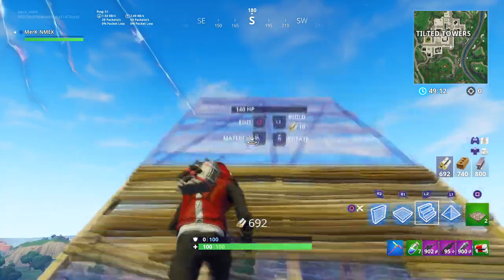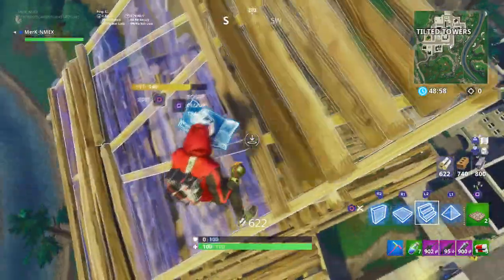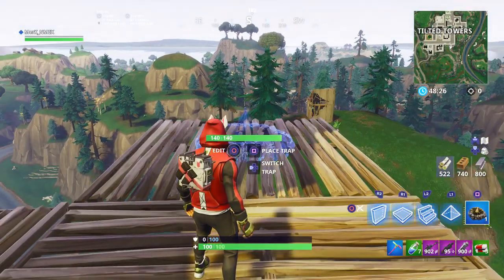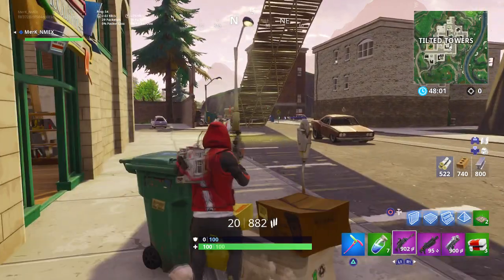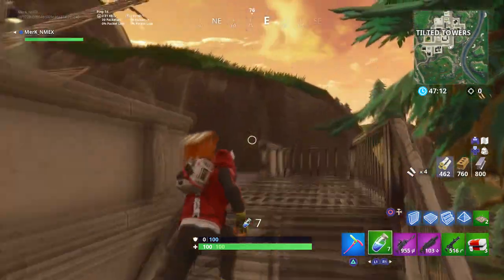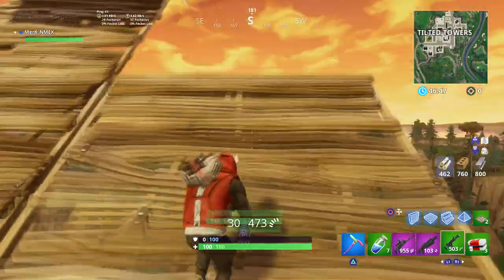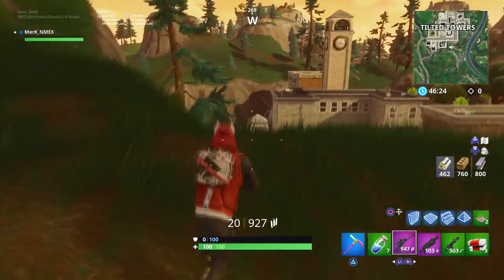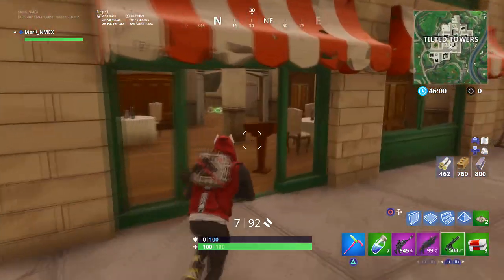Fortnite SEASON 5 GLITCH Shoot While Gliding! - Fortnite Glitch PS4 & Xbox ONE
▲Fortnite SEASON 5 GLITCH Shoot While Gliding! - Fortnite Glitch PS4 & Xbox ONE. Fortnite Shoot While Falling/Gliding, EASY Trick Shot GLITCH

-Lets Try to get this video to 40 likes :D!!

▲In my Fortnite Battle Royale videos, you can expect:

•Fortnite Glitches
•Fortnite Top 5 Glitches
•Fortnite Season 5 God Mode Glitches